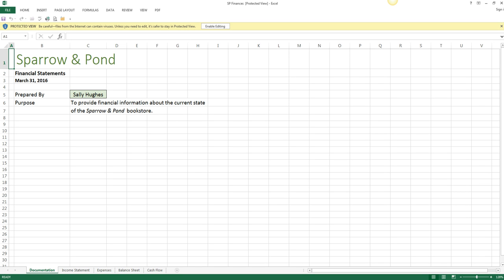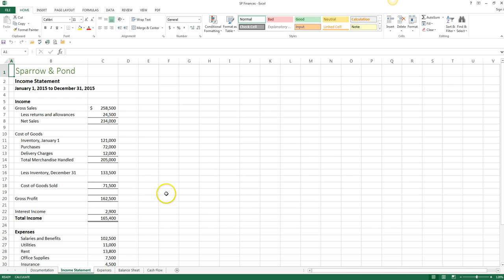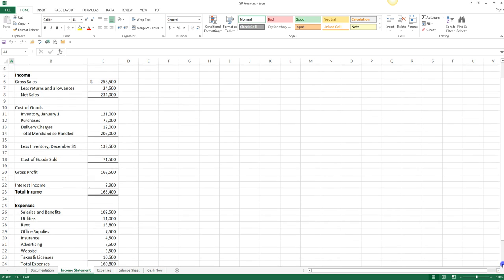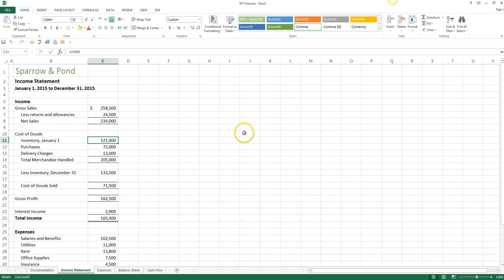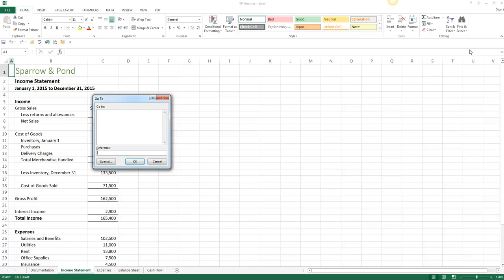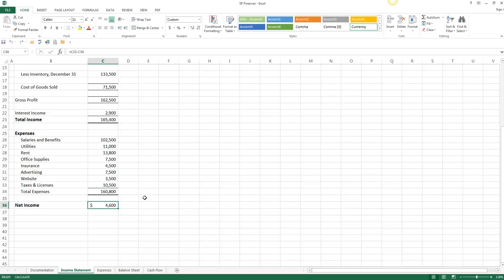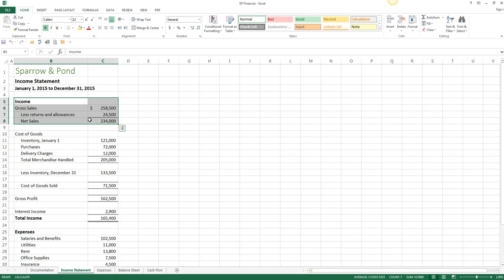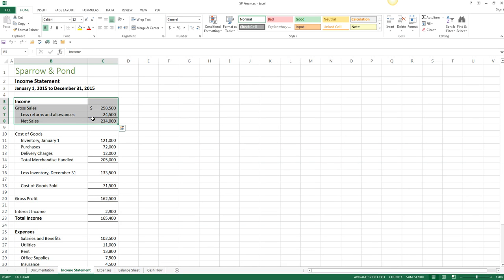Tut1 Tutorial p ex1 to ex13